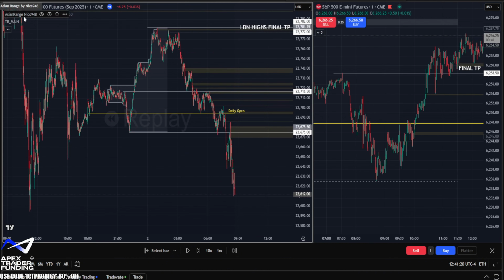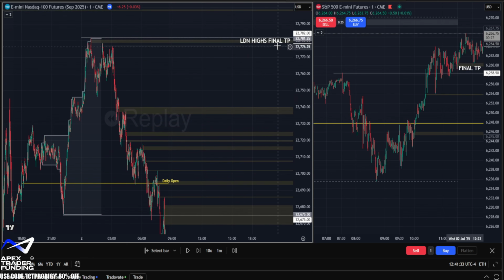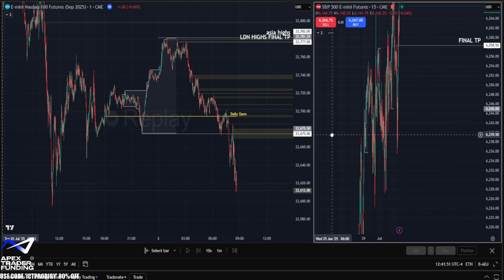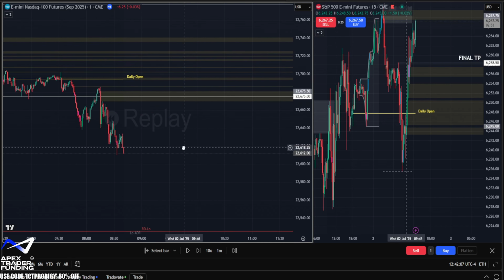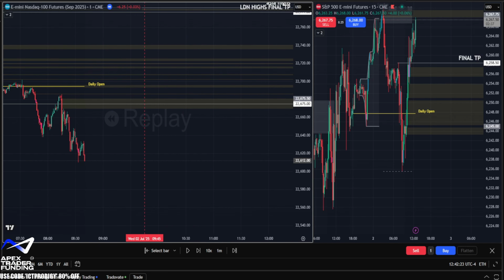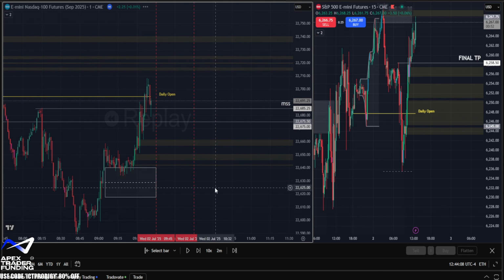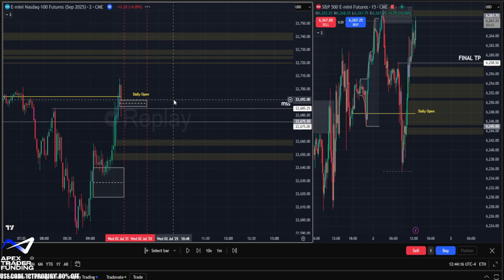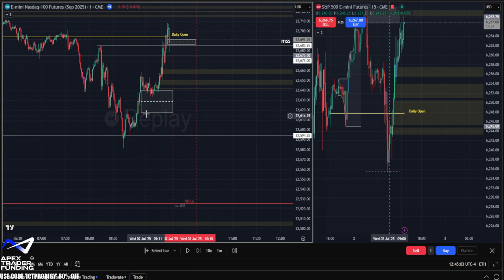HOW WE MADE $11,550 IN 50 MINS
300k account for under $50 Code: ICTPRODIGY. Just a quick breakdown showing you guys the power of vector candles paired with ICT 2022.